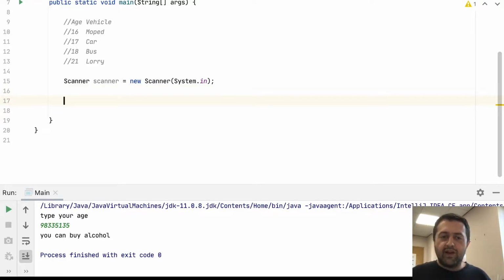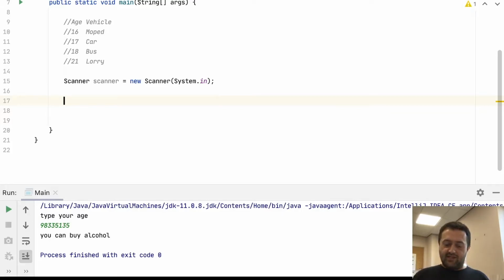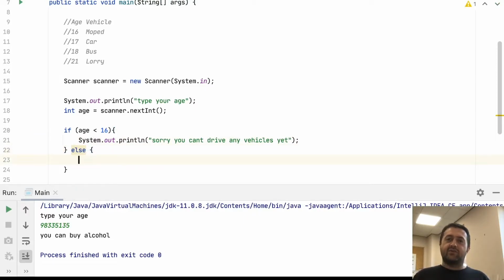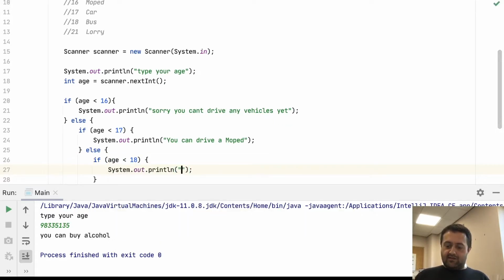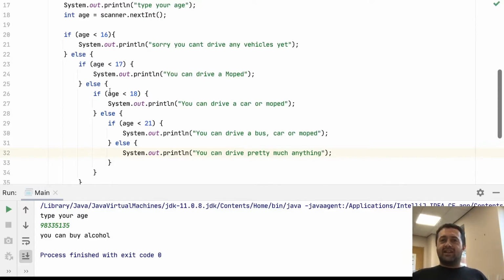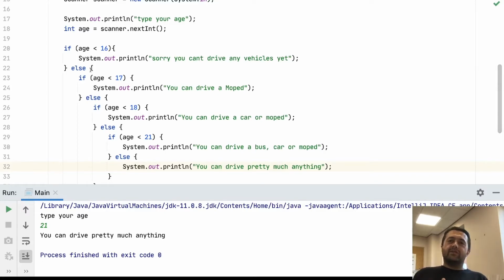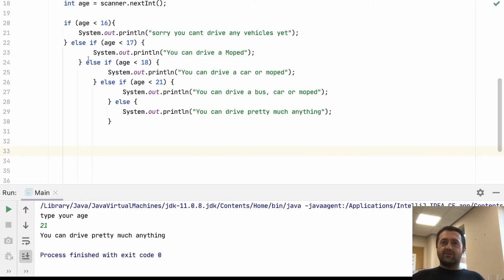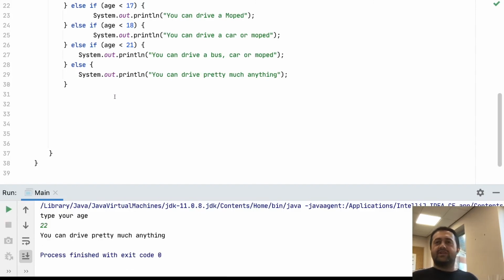Else if statements in Java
Introduction to else if statements in Java